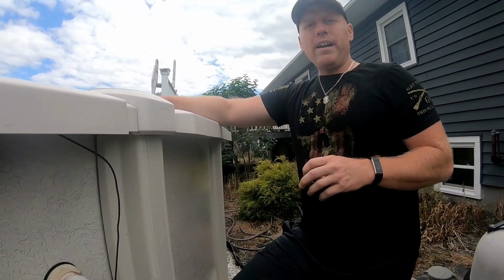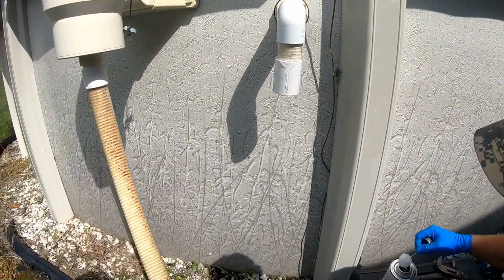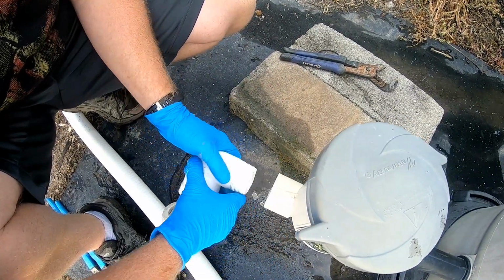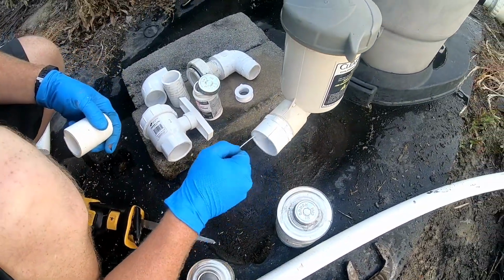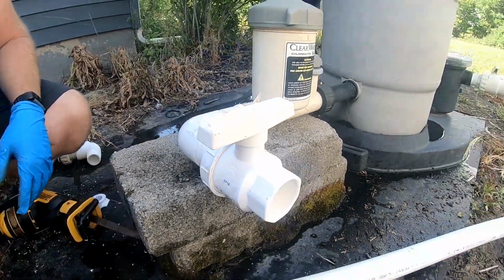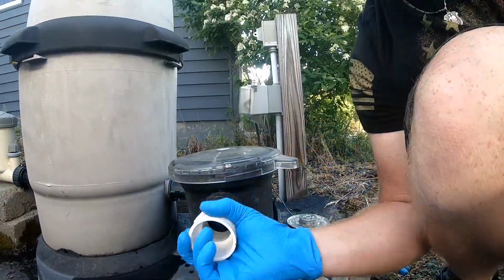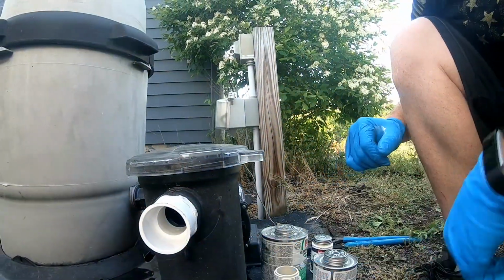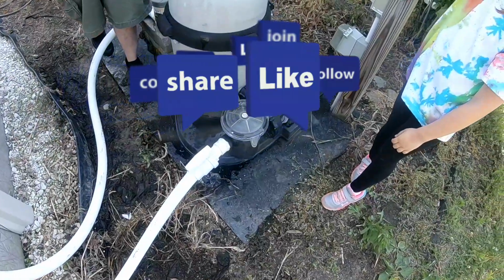Installing New PVC Flex Lines And Ball Valves On A Pool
Replacing 12 year old pump and Return lines On An Above Ground pool DIY

Return Plug